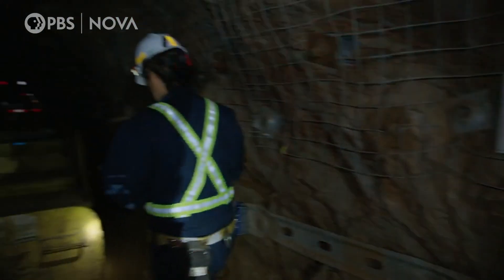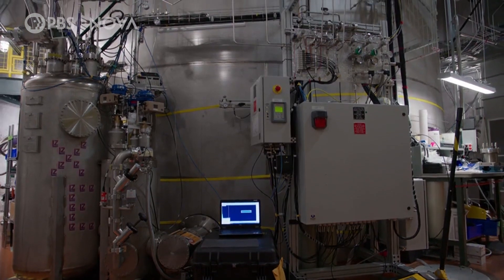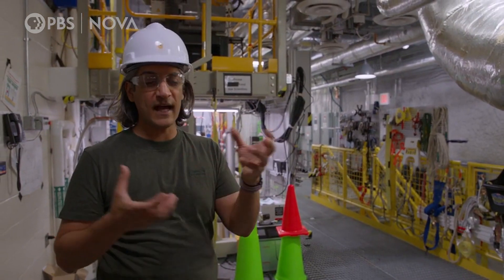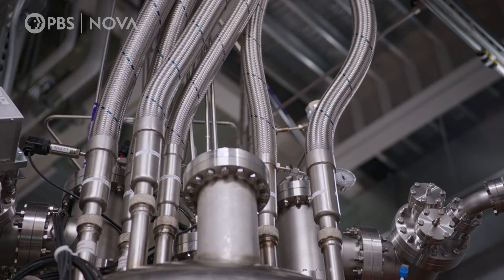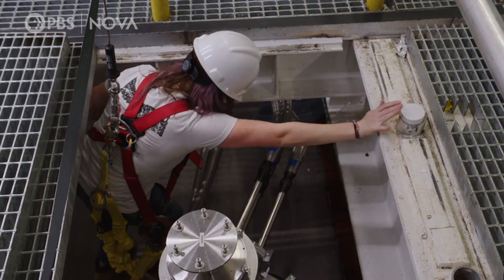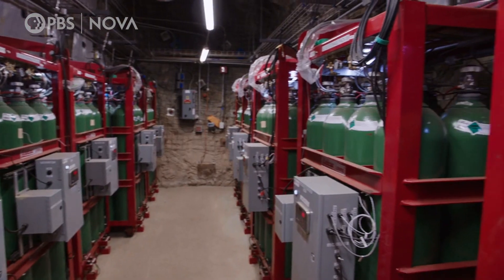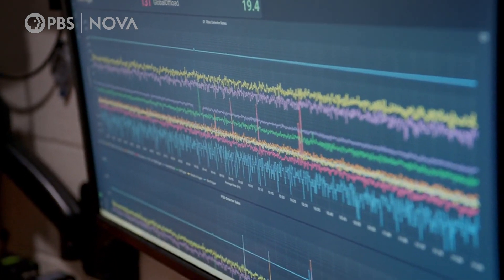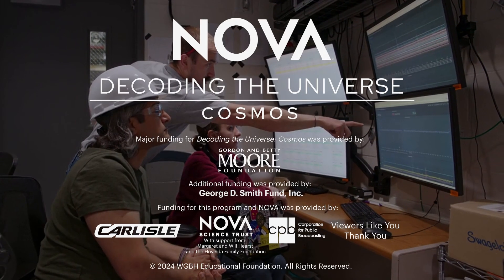The Deepest Underground Lab in the US | NOVA | PBS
A team of researchers hunt for dark matter deep underground in the Black Hills of South Dakota.

Invisible and mysterious, dark matter shapes the cosmos, but scientists are still trying to figure out what exactly it is.